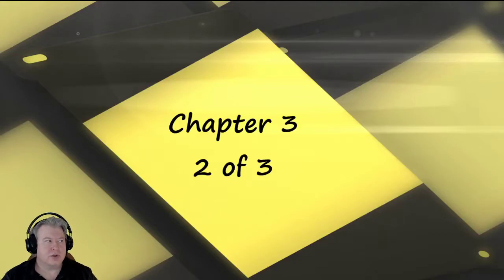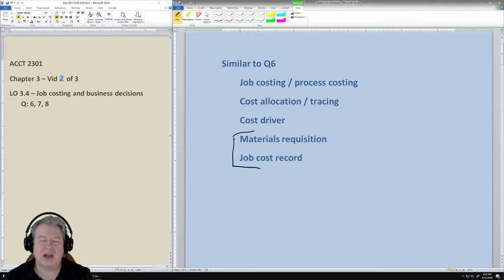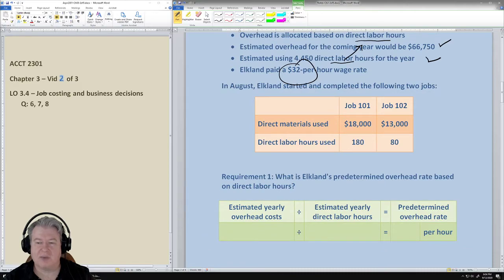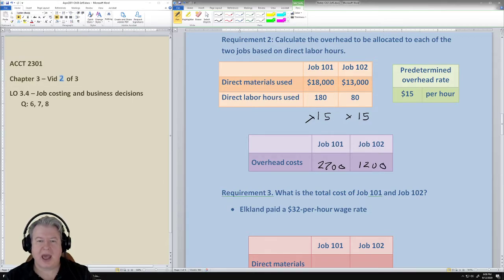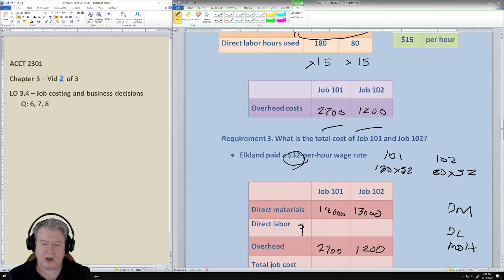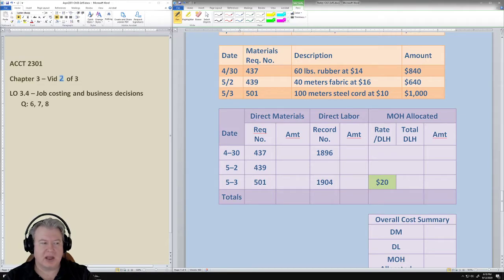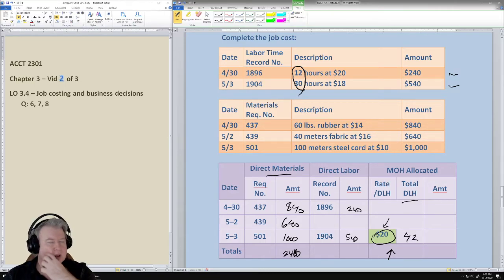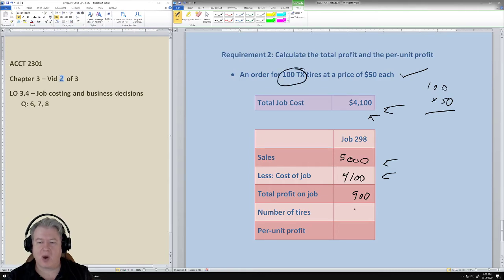Ch 03 - 2 of 3